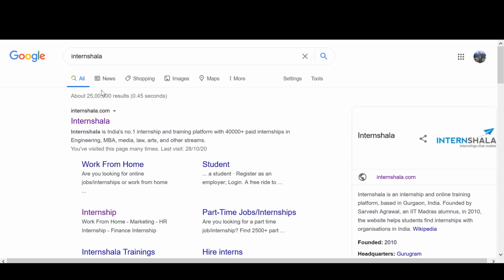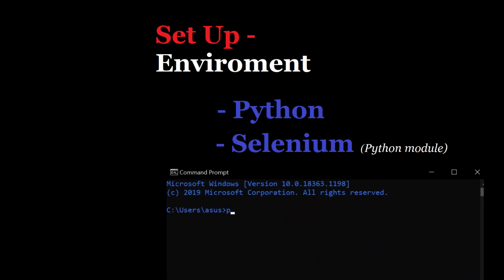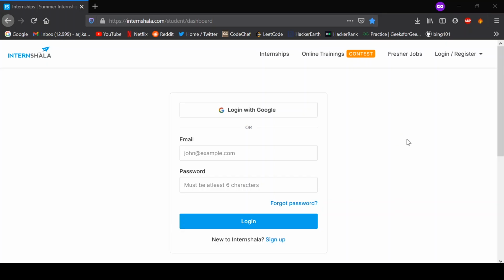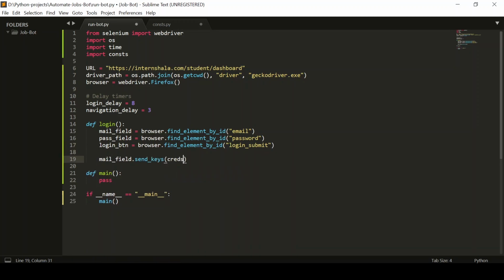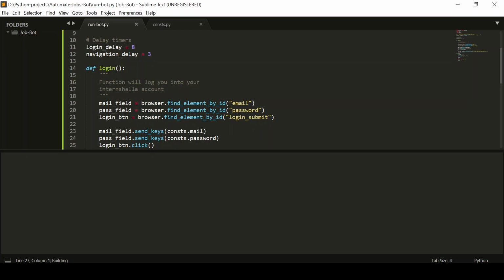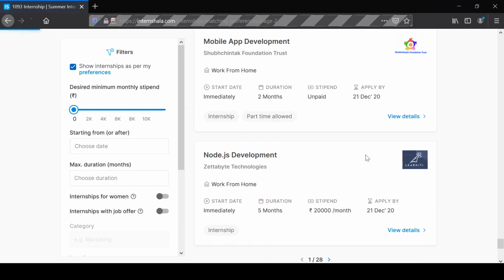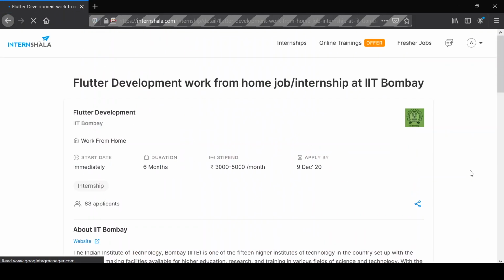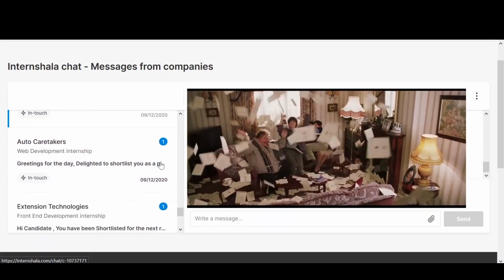Lets create a Bot to automate Internship applications || I applied to over 240 internships !!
I created a Python bot for applying to all internships that match my preferences. The website for finding and applying for internships is called Internshalla. Here you can look for jobs according to your skills and preferences.

Using this bot, I was able to apply to more than 240 jobs in less than 15 minutes. You can use this if you already have python environment setup on your system. This bot can help those who are actively looking for jobs and internships.